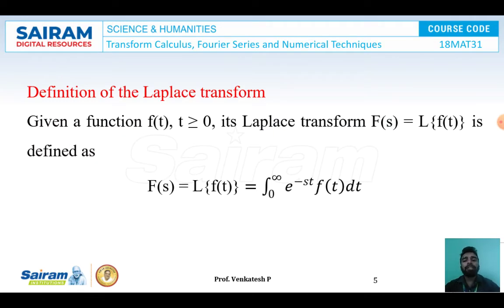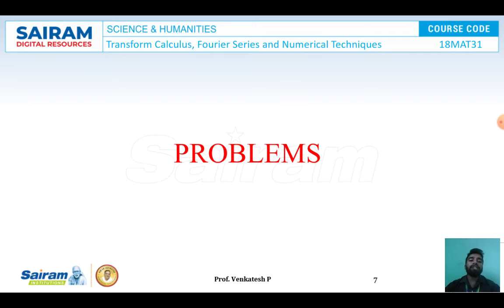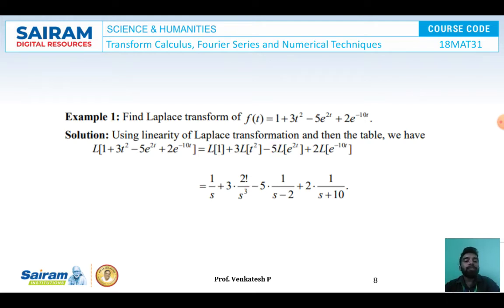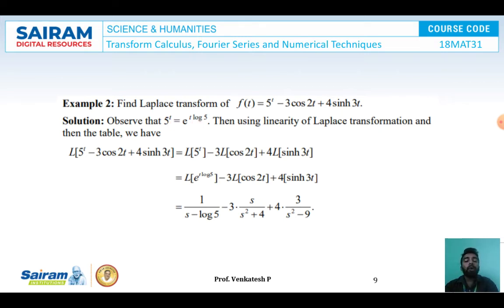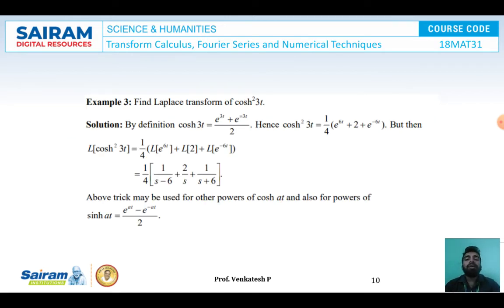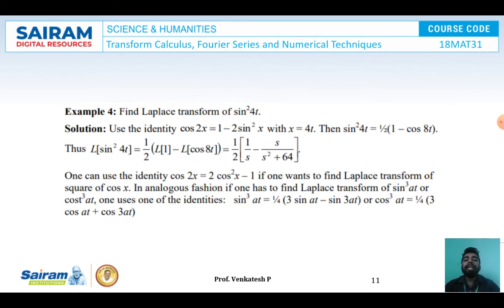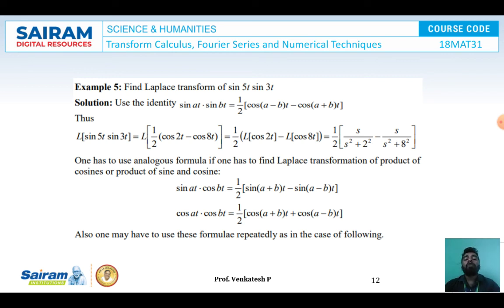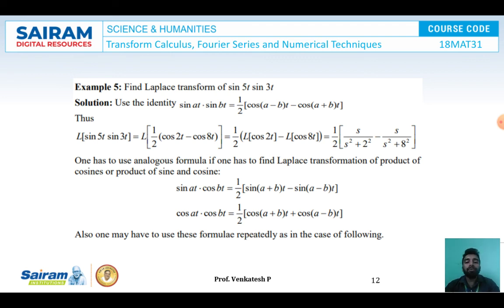Lecture Video_18MAT31_Module 1_Laplace Transforms_Venkatesh.P